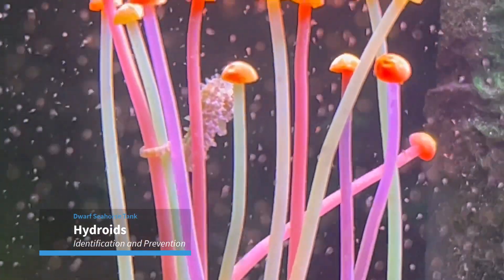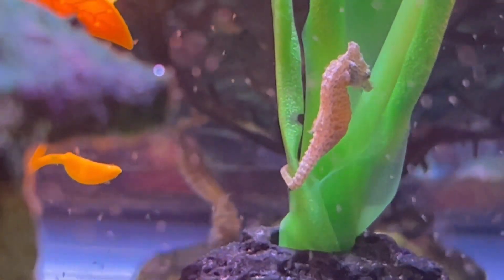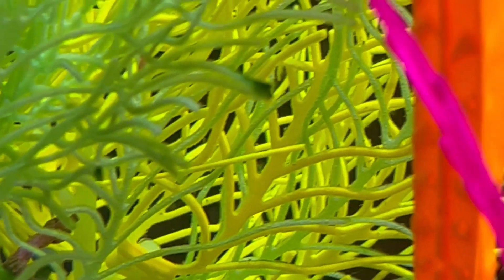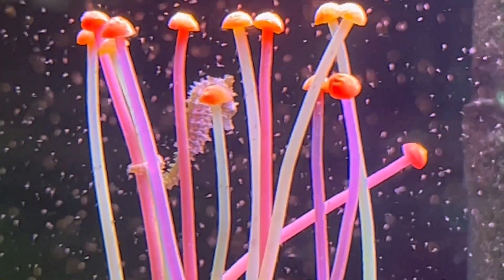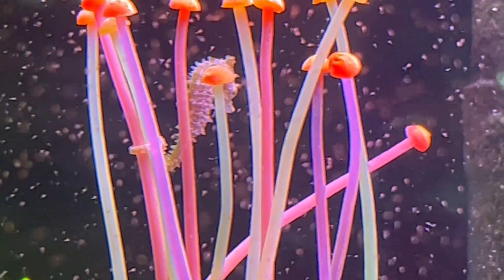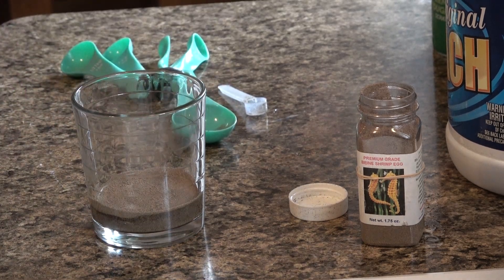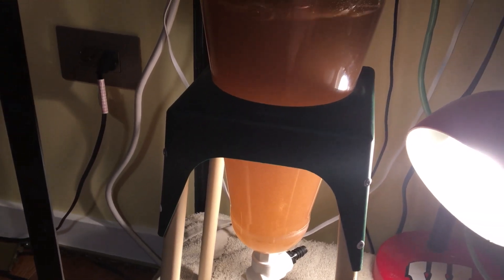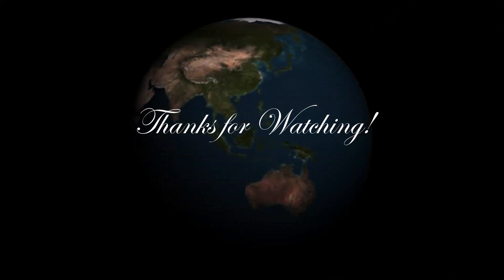Hydroids Pt 1 - Dwarf Seahorse Tank - Prevention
This video explains what hydroids are, why they are bad for dwarf seahorses, and how they can get into a dwarf seahorse tank.